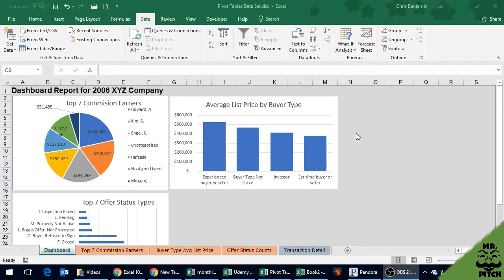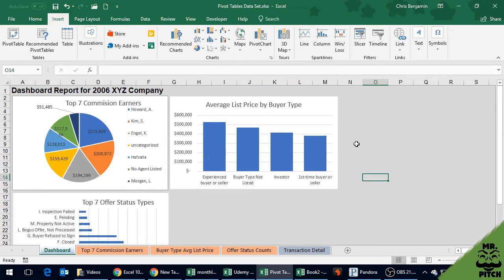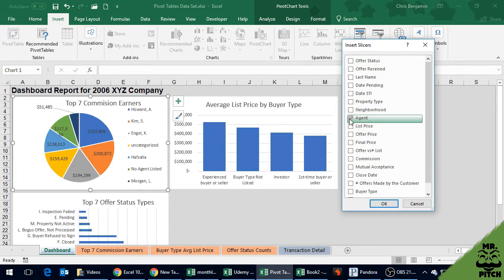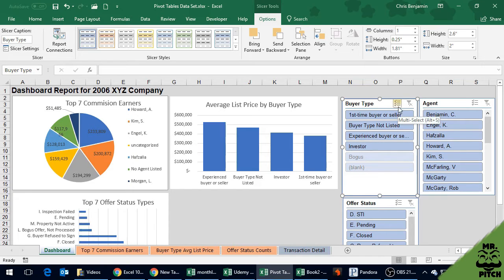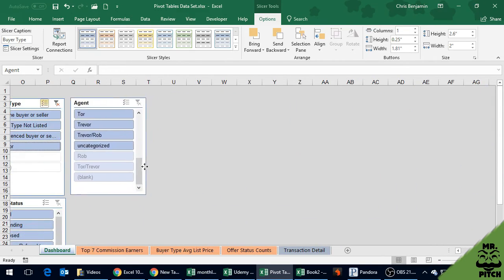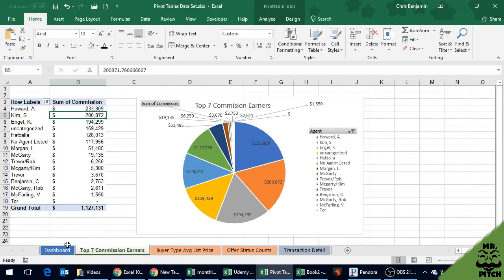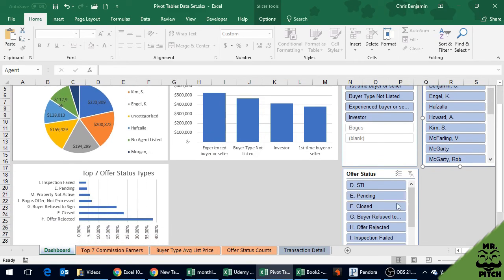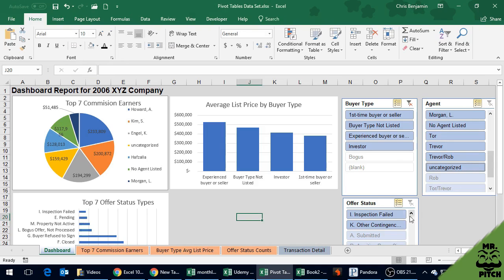Excel Tutorials Part 10 | Dashboard Slicer